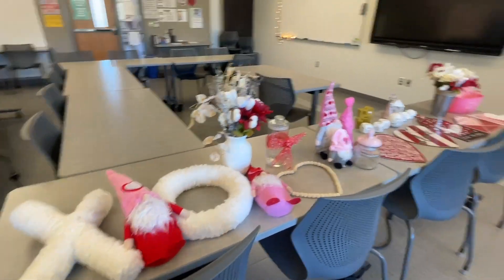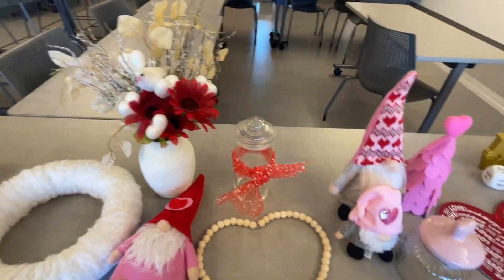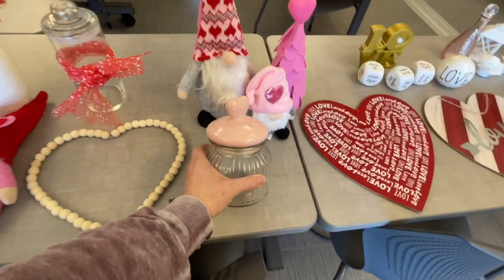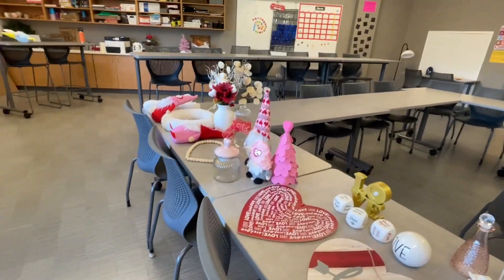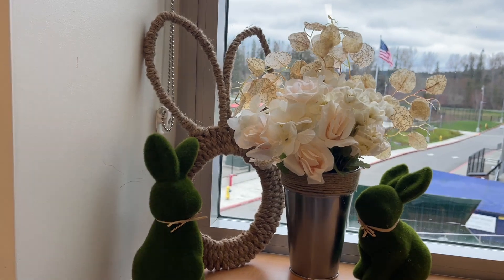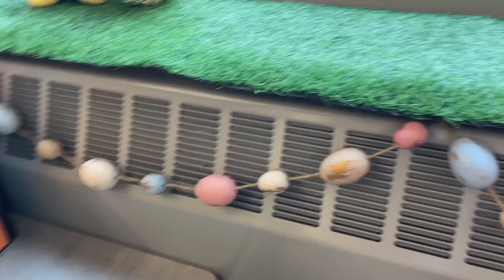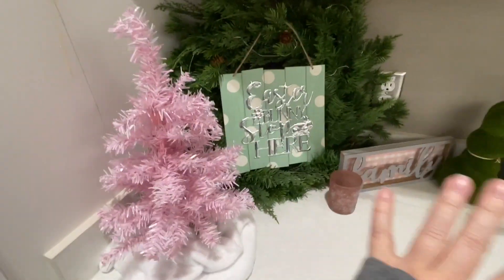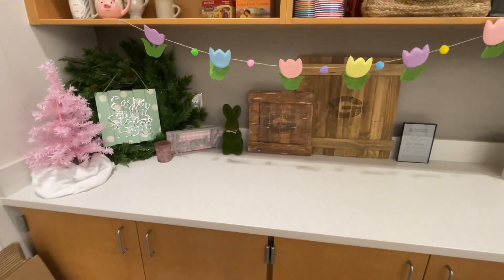DOLLAR TREE Valentines and Easter DECOR // Adventures at Dollar Tree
My name is Joanna and I’m a nomad who has been living the vanlife three years.  I share about DOLLAR TREE DEALS, my Personal Growth, Everyday Adventures, Life in my Van, and Travel Life! I’m open and authentic and more than willing to share from my good AND bad experiences to help and encourage others!  Please join me on my Adventures!